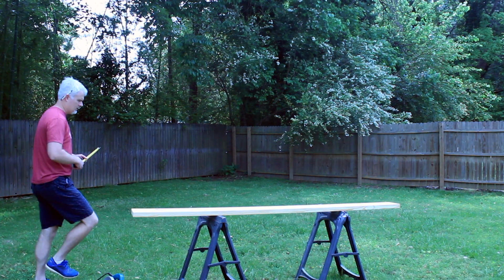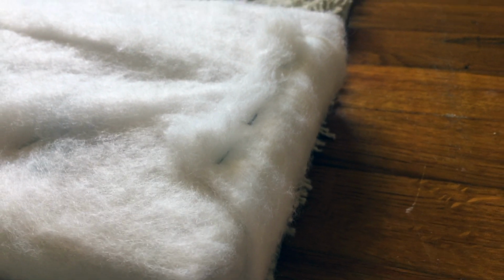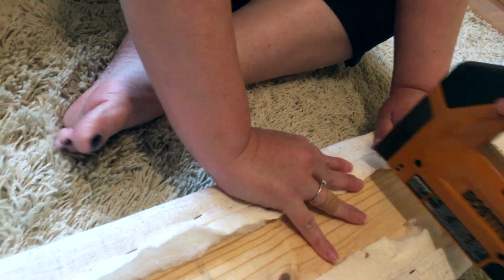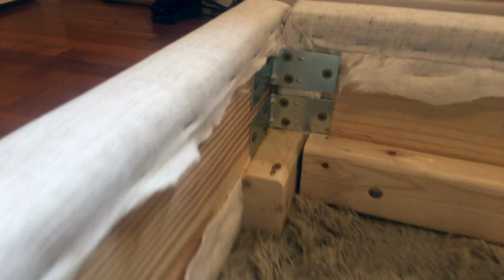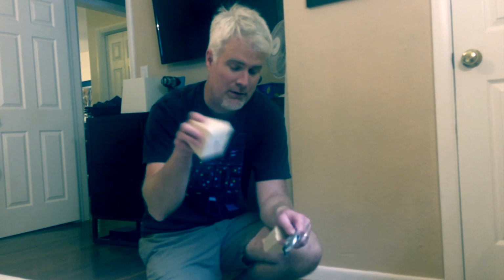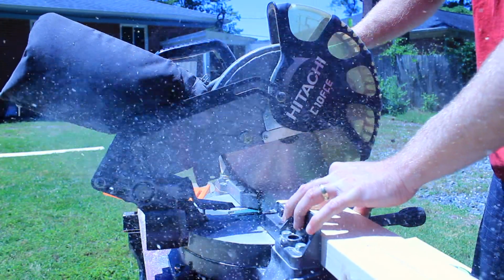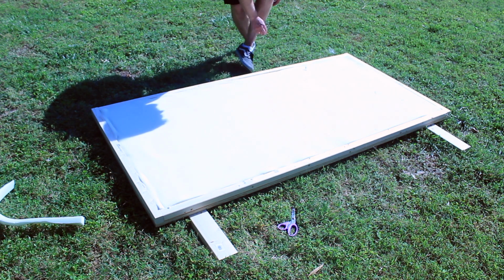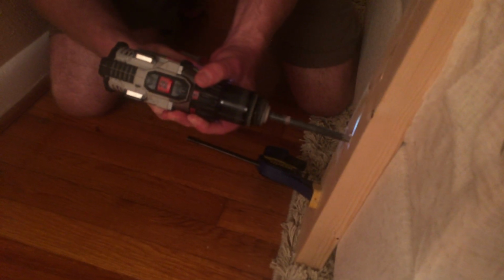Building a Fabric Bed & Headboard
About a year ago we built a kingsize bed and headboard using construction grade lumber, upholstery fabric, and memory foam.  We are really happy how it turned out and hope it give you tips to create your own bed!  Easy weekend project.